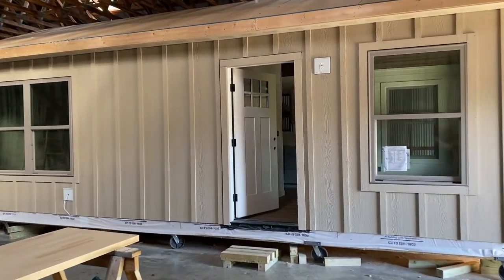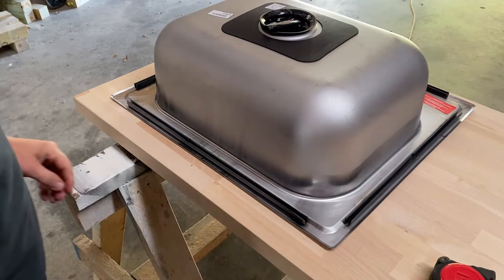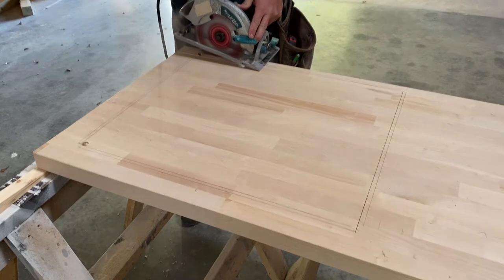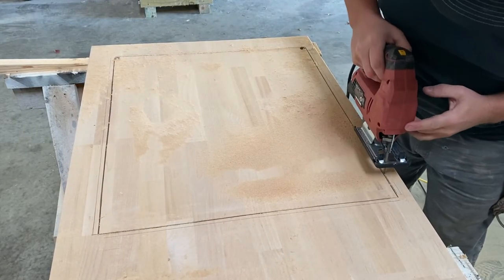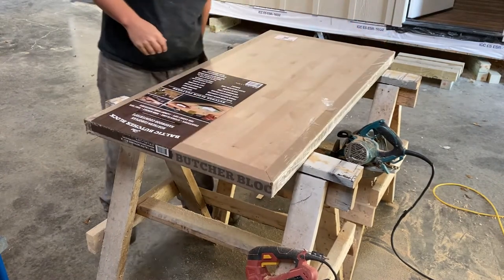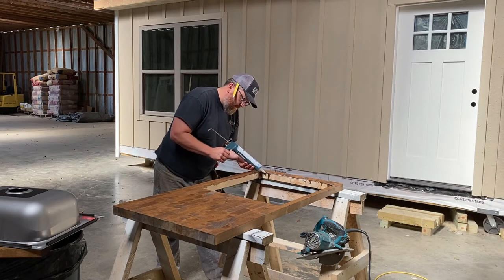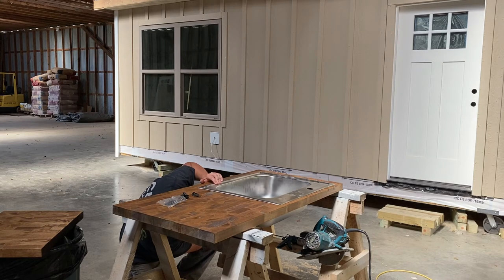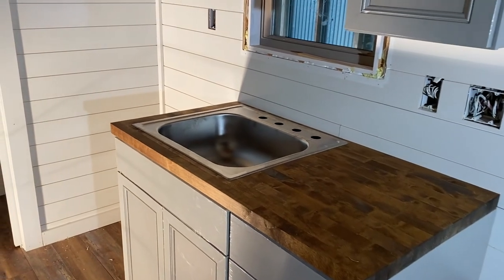Installing butcher block countertops in our tiny home!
Tip's and "how-to's" on Installing butcher block countertops in our tiny house. We're almost finished with this cabin so look at how this kitchen is coming along!